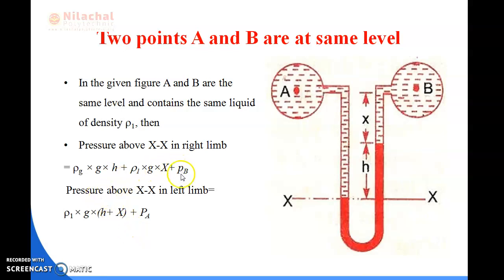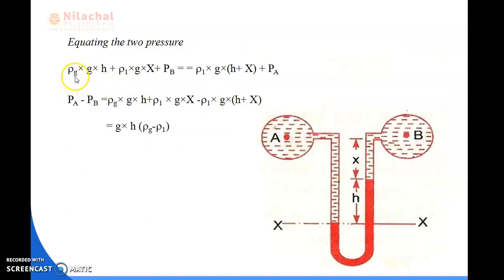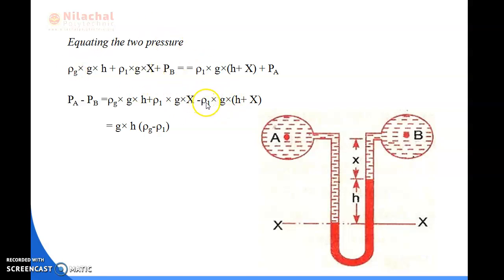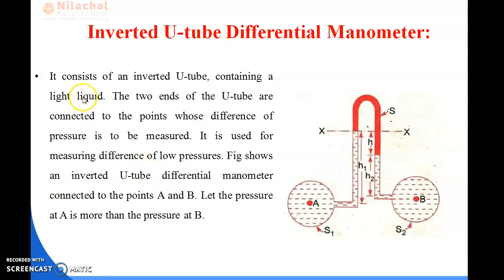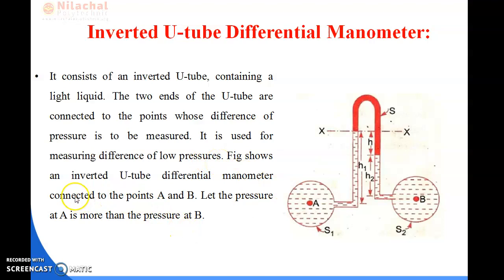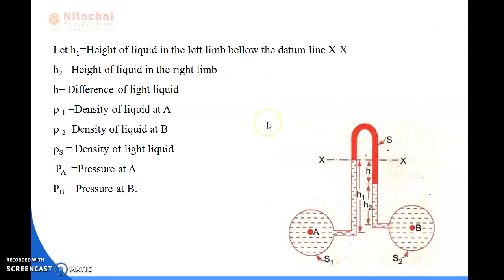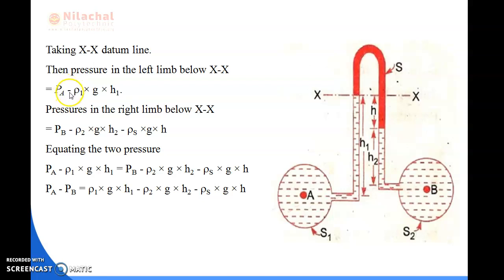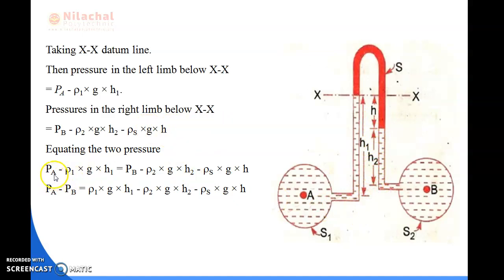3RD SEM ELECTRICAL ENGINEERING ELEMENTS OF MECHANICAL ENGINEERING CHAPTER-8 HYDROSTATICS PART-5